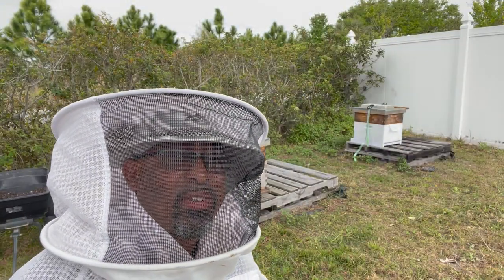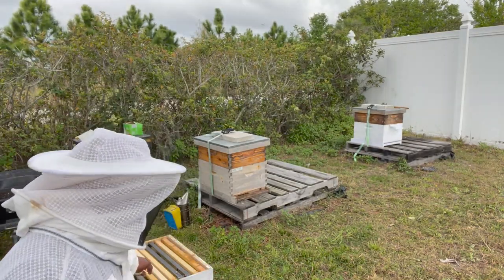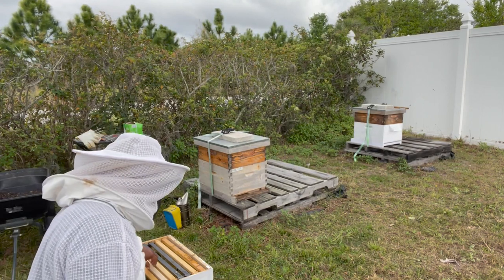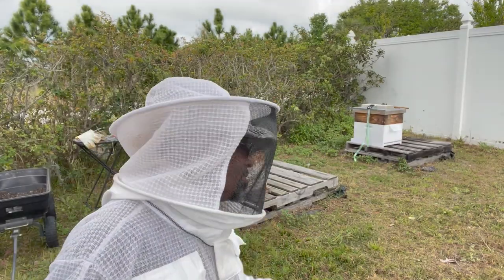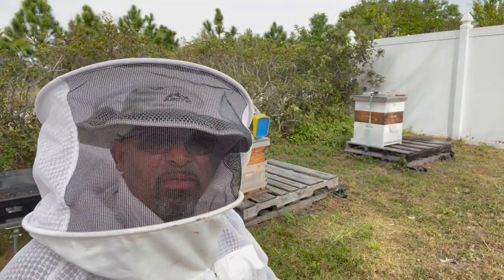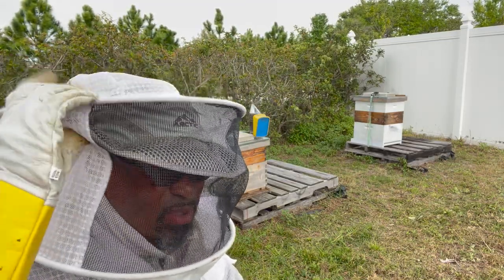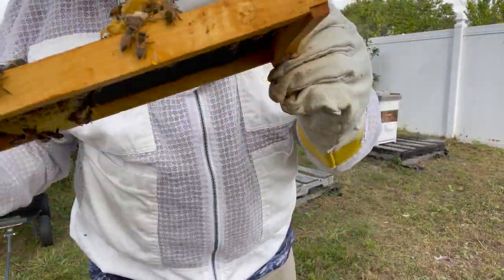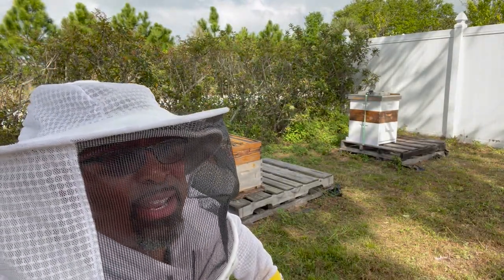Bee Hive Inspection #25 pt2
Bee Hive Insp #25 pt2 accomplished.